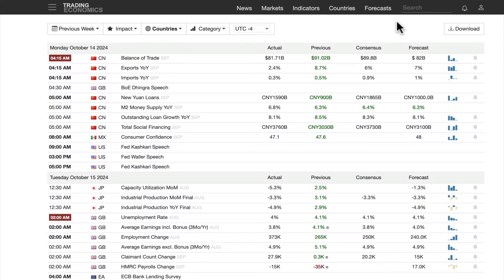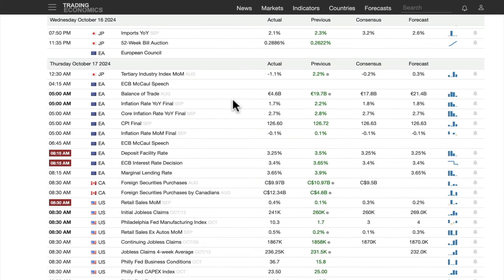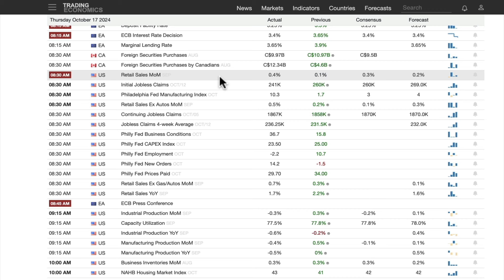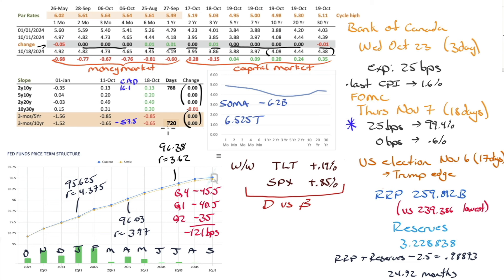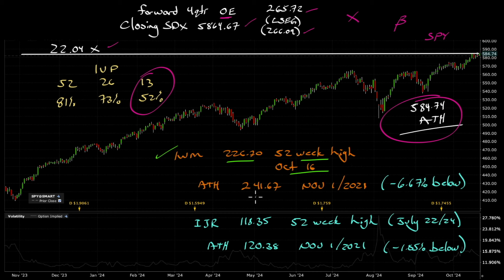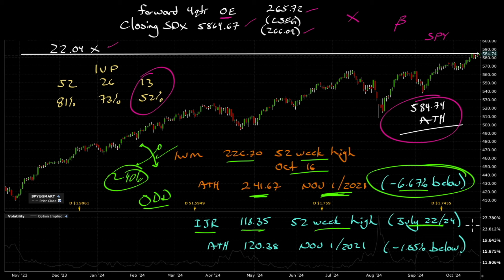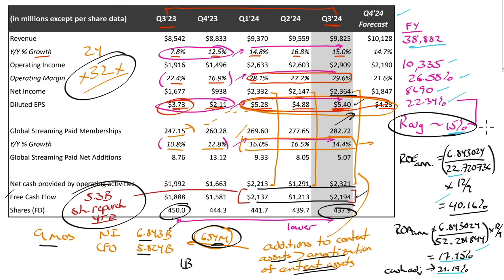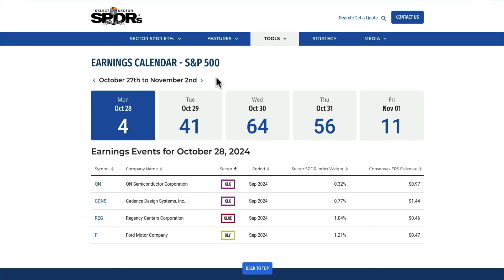Market Outlook for Oct 20, 2024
0:00 - 12:49 Economic data
12:50 - 19:48 Duration
19:49 - 23:06 Beta
23:07 - 33:48 Opportunity
33:49 - 44:05 Netflix earnings
44:06 - 48:30 earnings calendar